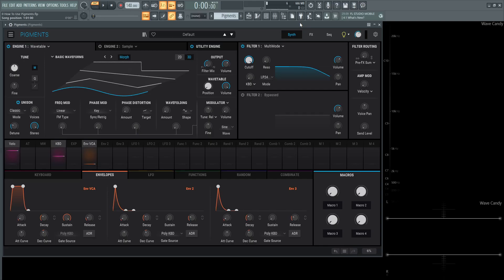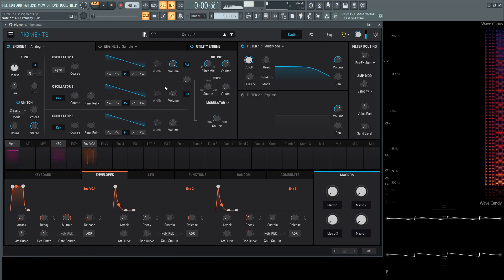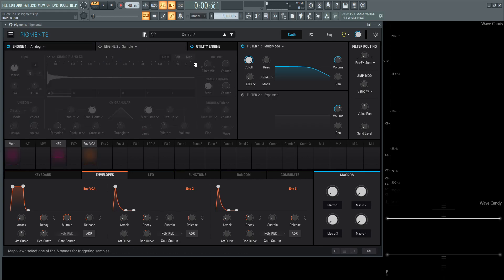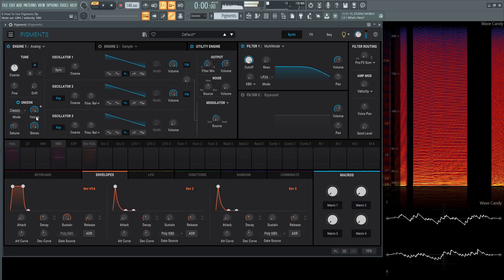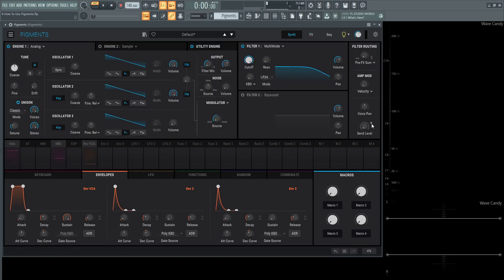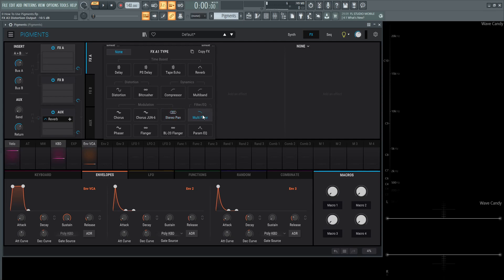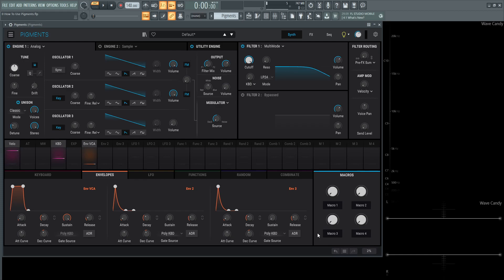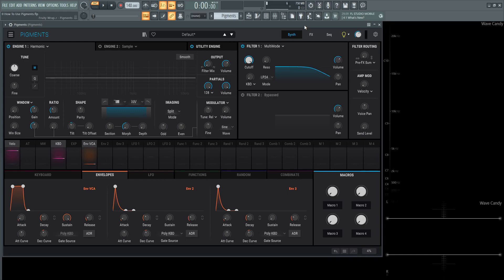Why you should get Pigments PART 1 | Arturia Pigments 3.5 Tutorial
This is part one of the tutorial series 'How to use Arturia Pigments'.
In this video I talk about Pigments 3.5 and why it is such a valuable synth to have. Pigments is one of those 'last synths you'll ever need'
Everything from the sound generation, filters and FX sounds very good!

The modulation alone makes this synth very intuitive to use, its very quick to get an idea from your brain programmed in the synth with very minimal effort. No need to dive in endless graphs tweaking a parameters for a while just to get close to the sound you want.

The UI is a breeze to work on!

In this series we will go over everything in Pigments to get you comfortable and started with it.

In the next video we will discuss the preset browser and all the features it offers!

My favorite vst plugins:
Synths:
Arturia Pigments 4

Effects:
Arturia FX Collection 3